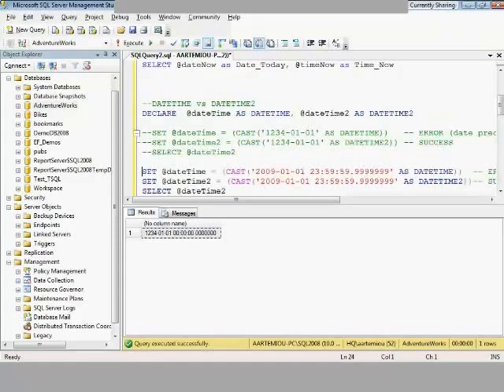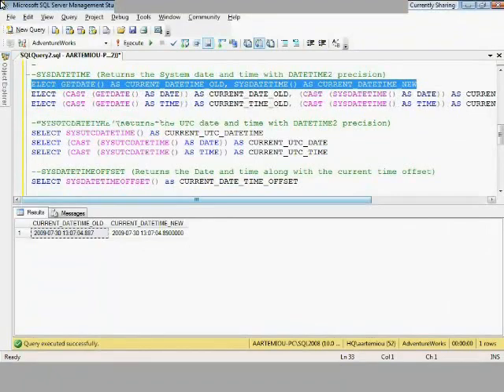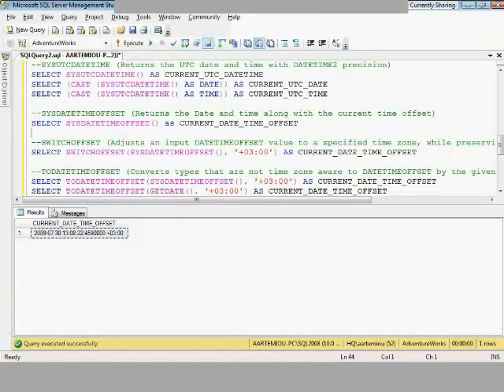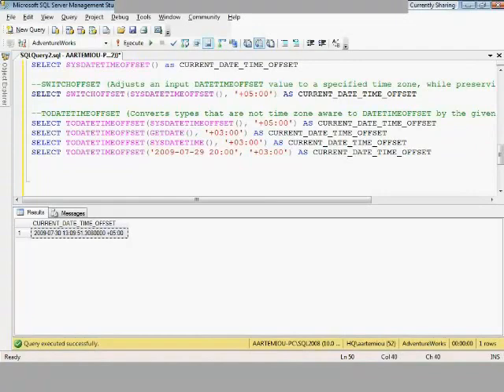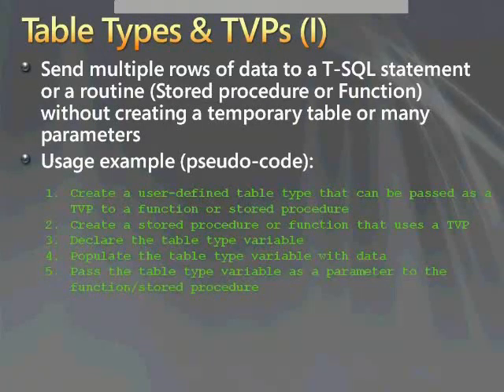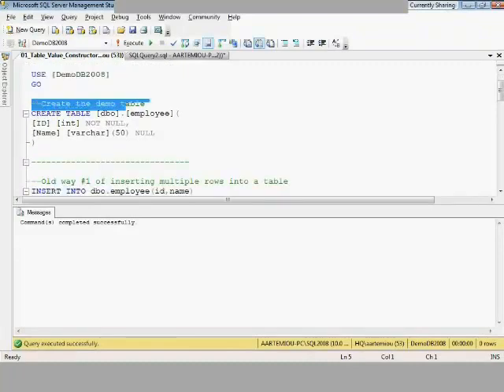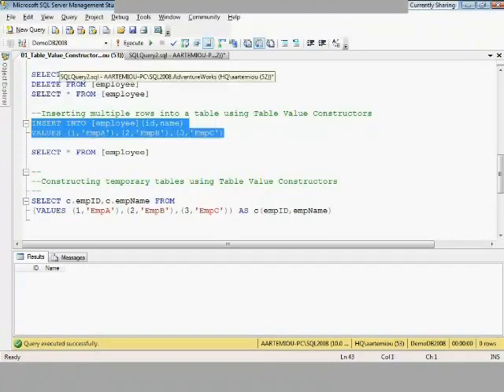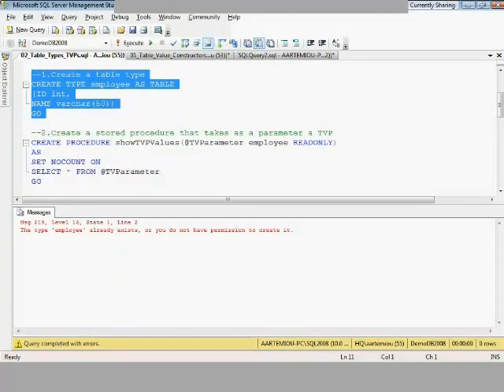SQL Server 2008 T-SQL Enhancements - Part 2/6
Learn what's new in SQL Server 2019!

One of the things that inspires me the most in SQL Server, is the continuous enhancement of its programmability features like Data Access (Entity Framework and Data Services support), Visual Studio Integration, LINQ, Sync Framework, Project "Velocity" and of course, T-SQL Enhancements!

This webcast discusses the following features:
-Variables Declaration and Initialization
-Compound Assignment Operators
-Large UDTs
-DATE, TIME, DATETIME2
-New & Enhanced Functions supporting DATETIME2 Precision
-Table Value Constructors (Row Constructors)
-Table Types and Table-Valued Parameters (TVPs)
-The MERGE Statement
-Grouping Sets
-Object Dependencies
-HIERARCHYID Data Type
-DDL Trigger Enhancements
-Collation Alignment with Windows